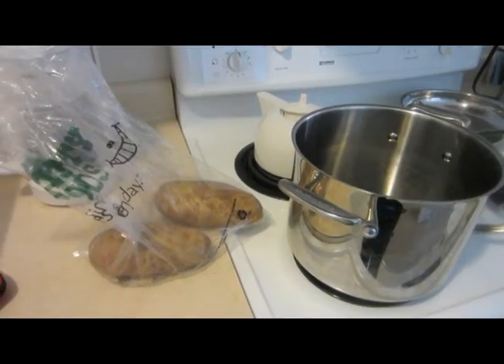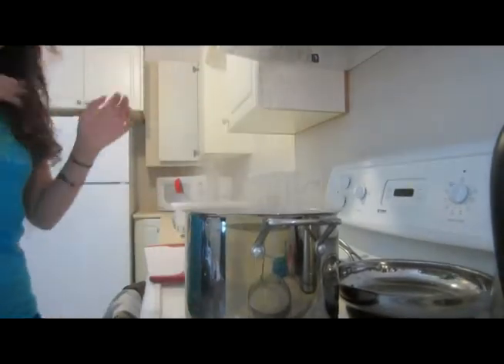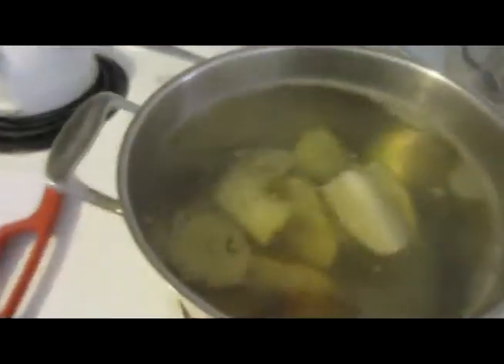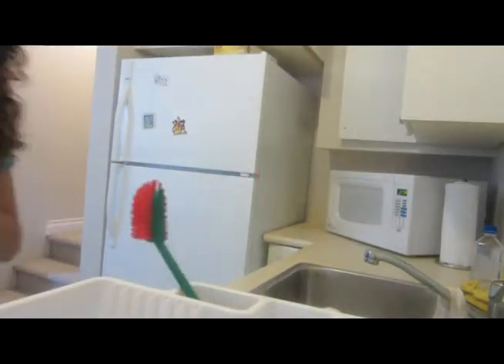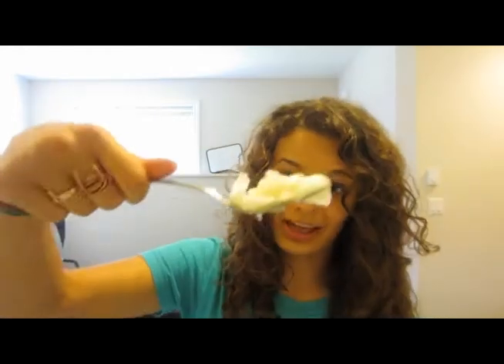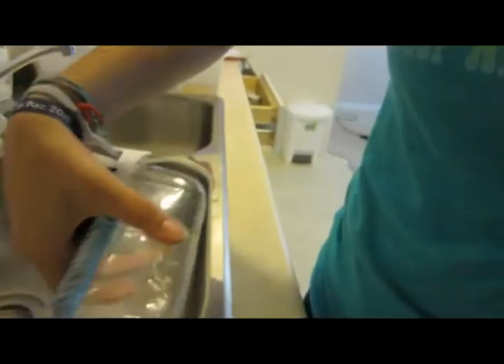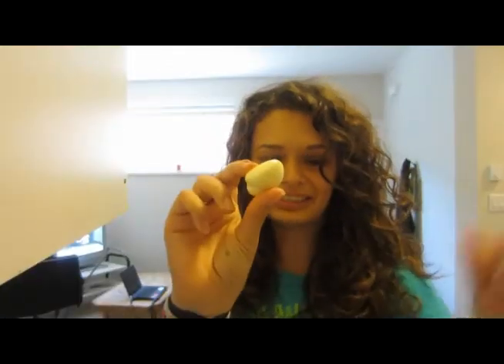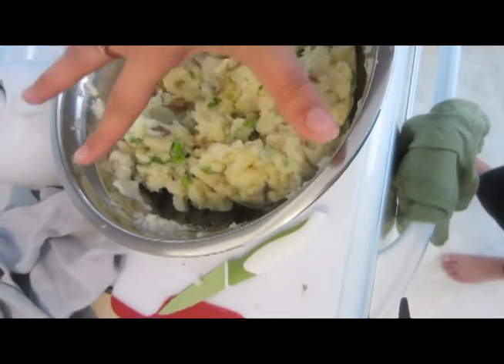Maddie Makes Mashed Potatoes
1-3 russet potatoes depending on how many people you are serving, 1 potato per person guarantees everyone will have enough
vegan butter (my favourite is earth butter) or some sort of oil (I used coconut oil in this video)
some sort of vegan milk (I used almond)

OPTIONAL
garlic (no more than a clove, I'd recommend less, or you can use the chopped garlic). If you use a clove YOU NEED A GARLIC PRESS.

wash and cut your potatoes up, cut them into nice and small pieces.
Boil water, when the water is boiling put the potatoes in
Check in 20ish minutes. When you can easily stick a fork into it you're good to go
Strain the water out, you can use a pasta strainer but I usually don't.
Move the potatoes into a separate bowl
Start the mashing process. When you kind of hit a wall, add the butter/oil and the milk. You can't really add too much of these two so go to town. The best way to do this is add/mash, add/mash.
After this, add any extra stuff, like garlic or peas, I like corn in it too.
YOU'RE DONE EAT IT AND LOVE IT.